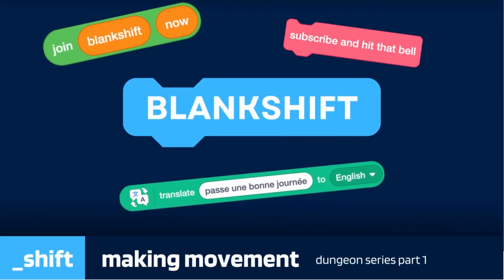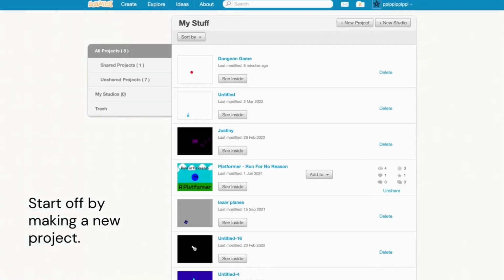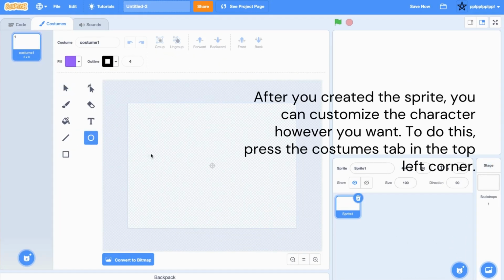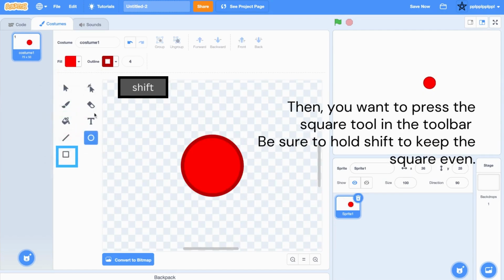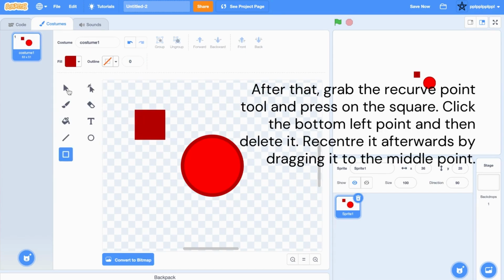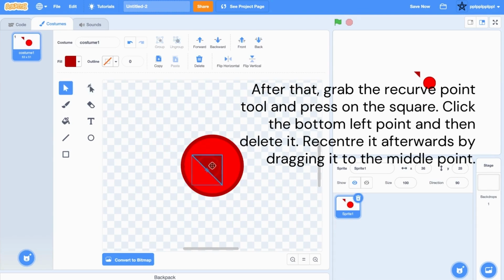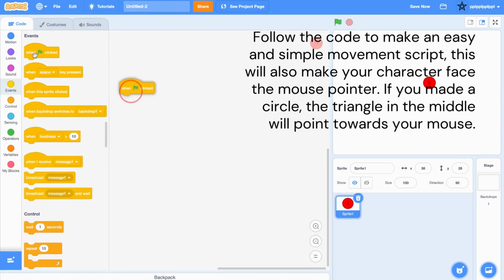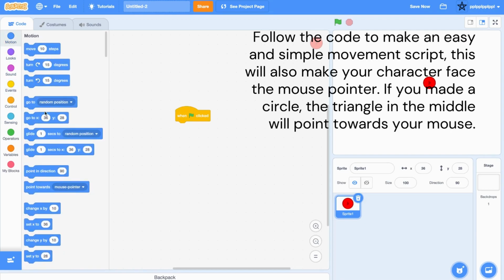How to Make Top-down Movement in Scratch for Beginners // Dungeon Series Part 1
This tutorial was for beginners, so if you want more advanced tutorials just put it down in the comments 👇

The Blankshift Team
Alex - ImaMasterCoder
Derek - pplpplpplppl